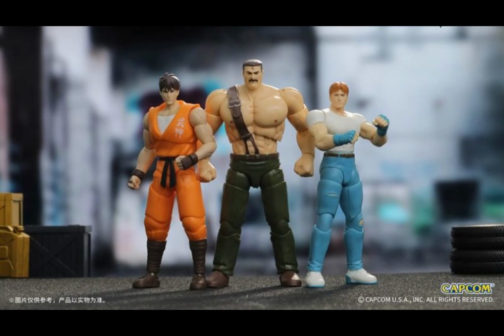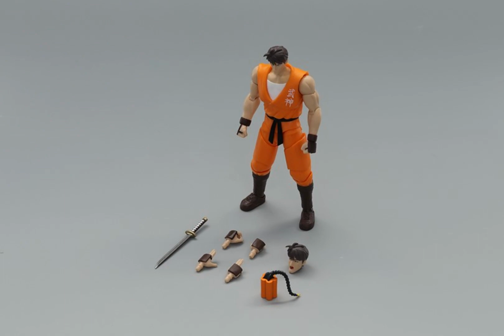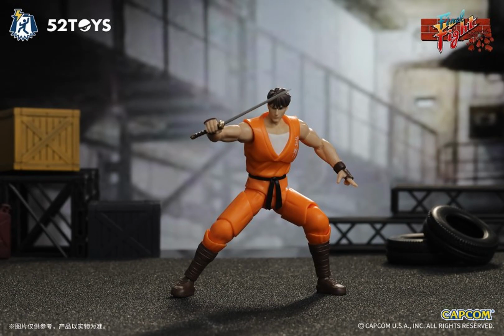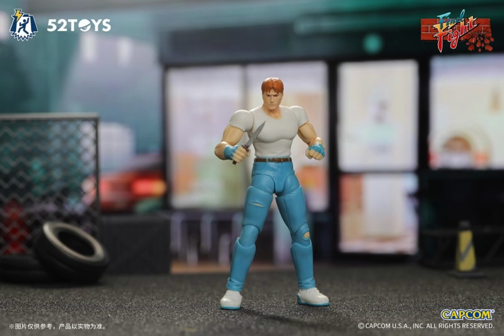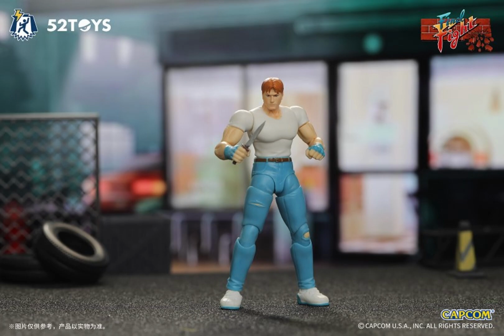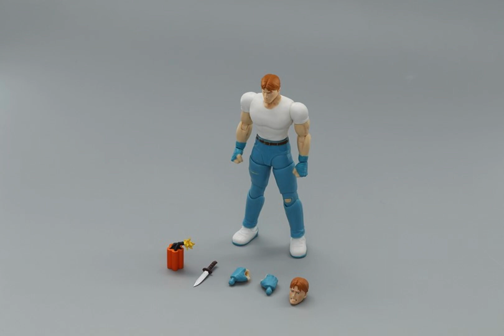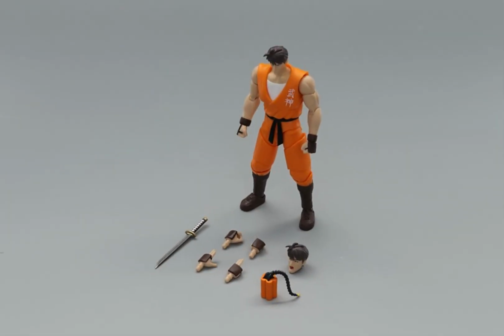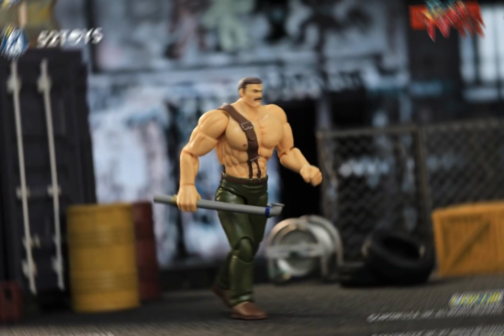Final Fight Action Figures Finally Coming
Final Fight was iconic when first released, partly due to the size of the characters on screen. The late 80’s was, for the most part, a more graphically impressive take on what worked in the early 80’s. Scrolling shooters, action/platform, racing, brawlers, etc were well represented and featured smaller sprites. Then came Capcom with Final Fight, turning everyone’s heads with the oversized characters, and so many on screen at once. That makes it rather weird that when we finally do get Final Fight action figures, they are small. Like, small in comparison to the major competition available. They are stylized after one popular toy though.